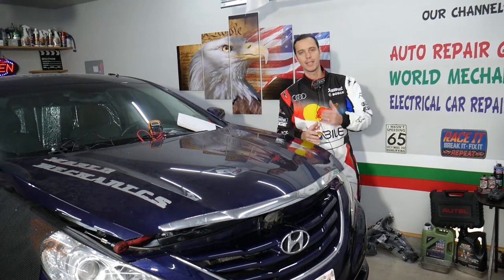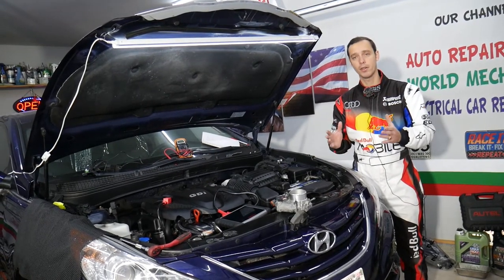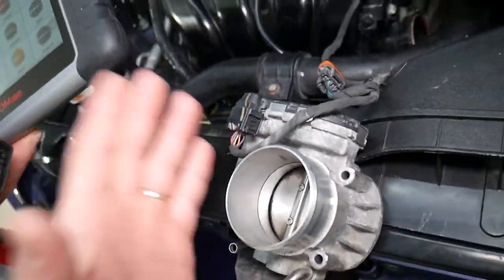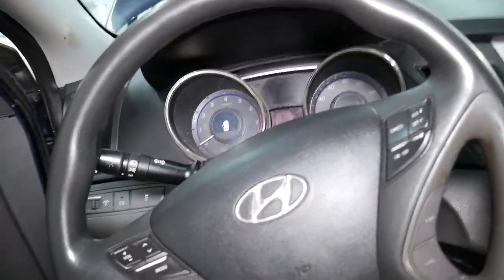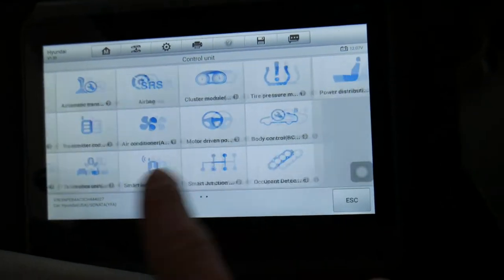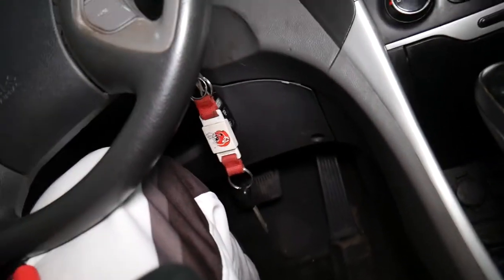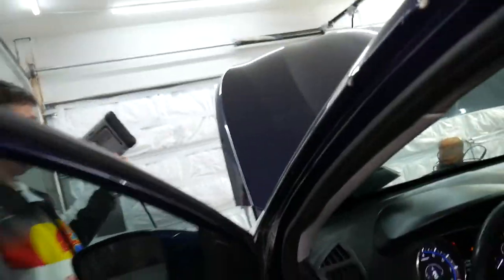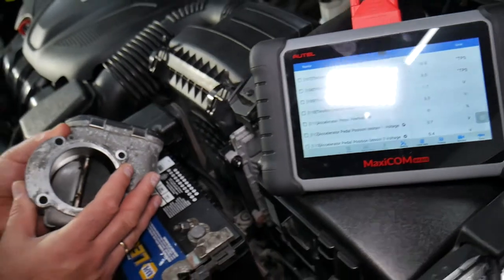HOW TO TEST THROTTLE PEDAL GAS ACCELERATOR PEDAL HYUNDAI ELANTRA SANTA FE TUCSON ACCENT VELOSTER SON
HOW TO TEST THROTTLE PEDAL GAS ACCELERATOR PEDAL HYUNDAI ELANTRA SANTA FE TUCSON ACCENT VELOSTER SONATA
If you have Hyundai and you need to test throttle pedal, gas pedal, accelerator pedal on Hyundai we will explain that in this video. We demonstrated how to test throttle pedal, gas pedal, accelerator pedal on 2013 Hyundai. It is not very complicated to test throttle pedal, gas pedal, accelerator pedal on your Hyundai. We demonstrated how to test throttle pedal, gas pedal, accelerator pedal on Hyundai Sonata but the same design and procedure may apply to multiple Hyundai models during the years. This video may be helpful on:
Hyundai Sonata Test Throttle Pedal, Gas Pedal, Accelerator Pedal
Hyundai Santa Fe Test Throttle Pedal, Gas Pedal, Accelerator Pedal
Hyundai Tucson Test Throttle Pedal, Gas Pedal, Accelerator Pedal
Hyundai Elantra Test Throttle Pedal, Gas Pedal, Accelerator Pedal
Hyundai Veloster Test Throttle Pedal, Gas Pedal, Accelerator Pedal
Hyundai Genesis Test Throttle Pedal, Gas Pedal, Accelerator Pedal
Hyundai Accent Test Throttle Pedal, Gas Pedal, Accelerator Pedal

► Throttle Body (check for your car)
► Throttle Pedal (check for your car)
► MaxiSys Scanner